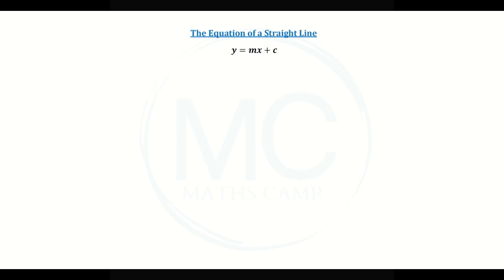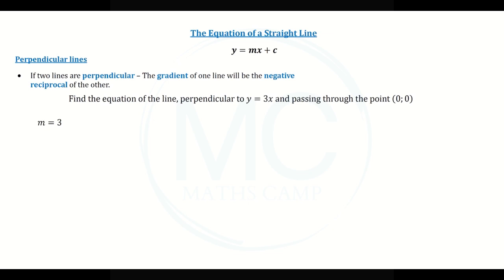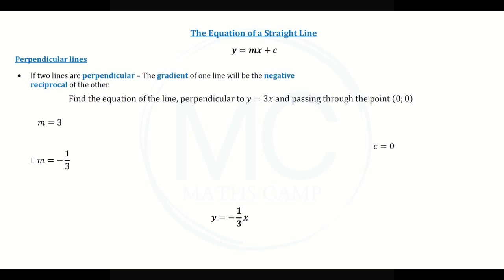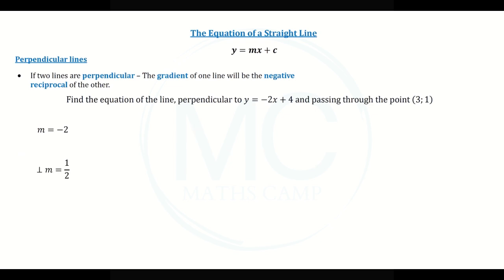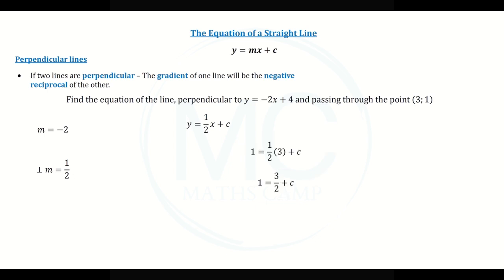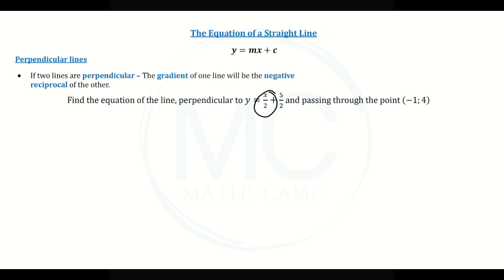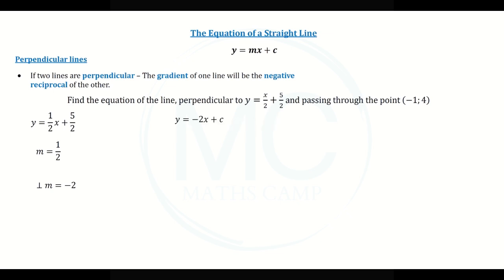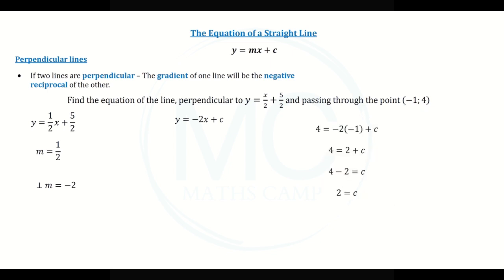The Equation of a Straight Line Part E